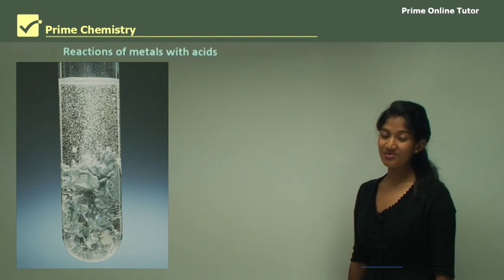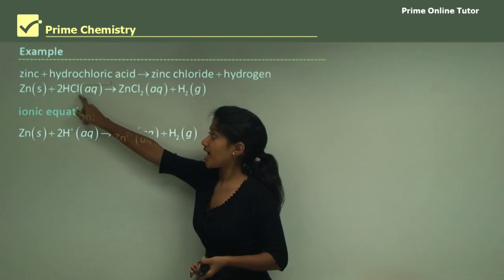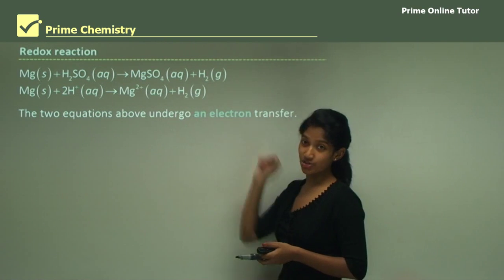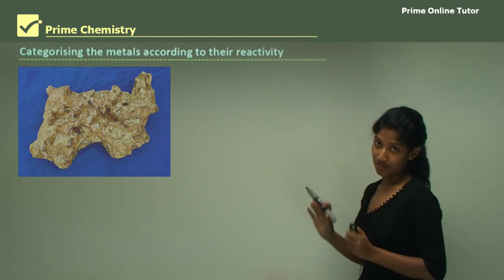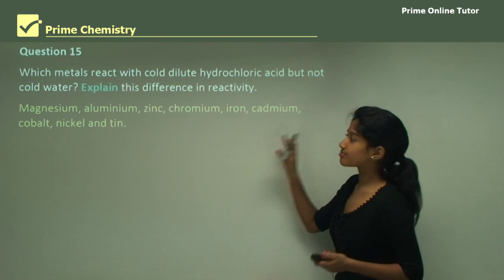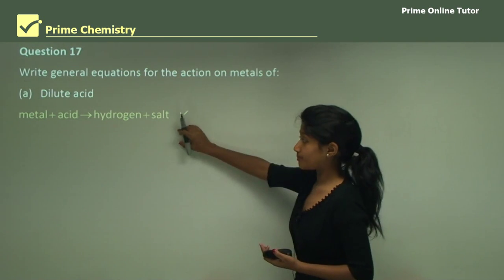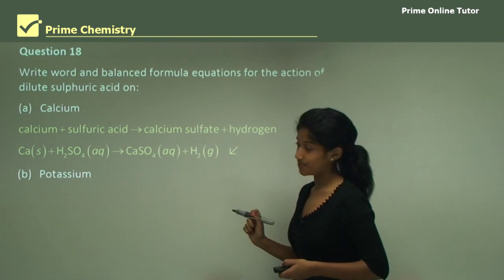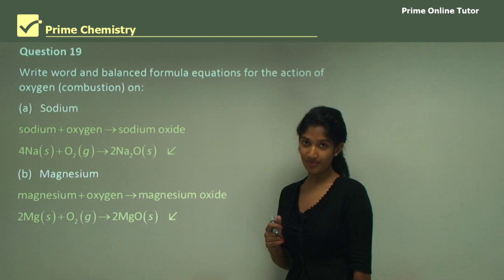Copper, Silver, Gold: The Silent Metals in Acid Showdown! 🥇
Get ready to witness the chemistry showdown you've been waiting for! 🥇 In today's video, we're diving into the fascinating world of metal reactions with dilute acids. You won't believe what happens when copper, silver, and gold enter the acid arena. Will they sizzle, fizzle, or stay silent?

We'll unravel the science behind these reactions, explaining why some metals quickly dance with acids while others prefer to stay on the sidelines. Have you ever wondered how hydrogen gas and salts are produced during these chemical clashes? We've got the answers!

Join us as we explore the secrets of reactivity and unveil the activity order for different metals. Plus, we'll provide you with general equations that demystify these chemical transformations.

Many metals that do not react with water will react with dilute acids. Metals such as magnesium, zinc and iron react readily with cold dilute hydrochloric or sulphuric acid to produce hydrogen gas and salts. In fact, the laboratory preparation of hydrogen usually employs the reaction of zinc with dilute hydrochloric or sulphuric acid.

During the reaction between a metal and an acid, the metal dissolves as it loses electrons and forms positively charged ions. Hydrogen ions from the acid gain electrons to form hydrogen gas. As this reaction involves a transfer of electrons, it is an oxidation-reduction reaction. Metals more reactive than magnesium, such as sodium, potassium and calcium, react explosively with dilute hydrochloric and sulphuric acids. Less reactive metals such as copper, silver and gold do not react with these acids.

Question 14

List two metals that could be used for pipes to transfer dilute sulphuric acid in a chemical factory.

Cu, Ag and Pt

Question 15

Which metals react with cold dilute hydrochloric acid but not cold water? Explain this difference in reactivity.

Magnesium, aluminium, zinc, chromium, iron, cadmium, cobalt, nickel and tin. The valence electrons are held tightly and the energy necessary to release them is provided by the reduction of hydrogen in HCl, but not by the reduction of hydrogen in water.

Question 16

Based on the observations in the above table, deduce the order of activity of the four metals tested, starting with the most active of metals.

calcium, magnesium, zinc, copper

Question 17

Write general equations for the action on metals of:

(a) Dilute acid: metal + acid = hydrogen + salt

(b) Water: metal + water = hydrogen + hydroxide

Question 18

Write word and balanced formula equations for the action of dilute sulphuric acid on:

(a) Calcium: aluminium + sulfuric acid = calcium sulfate + hydrogen

(b) Potassium: potassium + sulfuric acid = potassium sulfate + hydrogen

Question 19

Write word and balanced formula equations for the action of oxygen (combustion) on:

(a) Sodium: sodium + oxygen = sodium oxide

(b) Magnesium: magnesium oxide